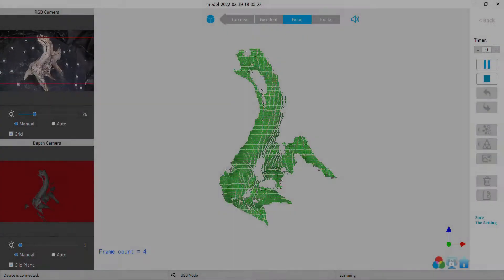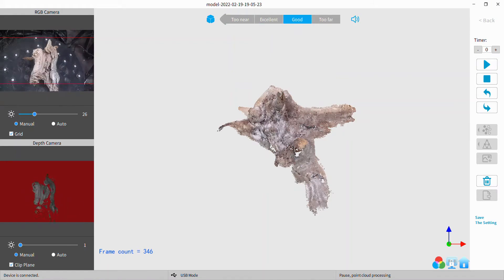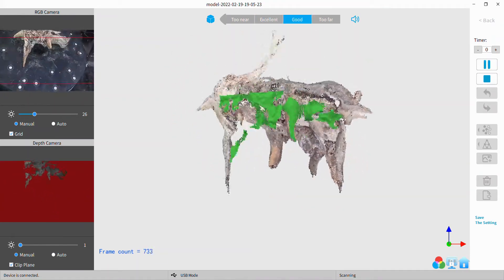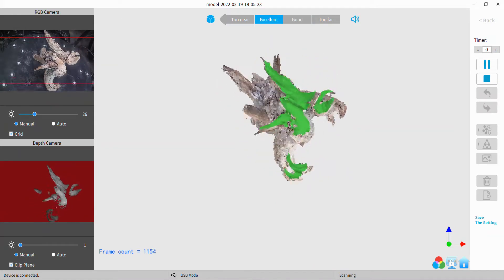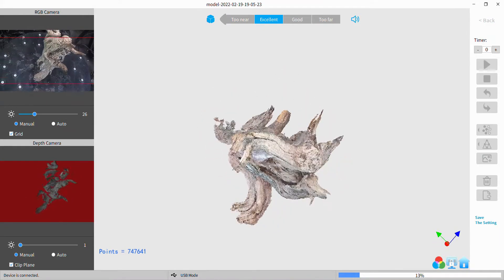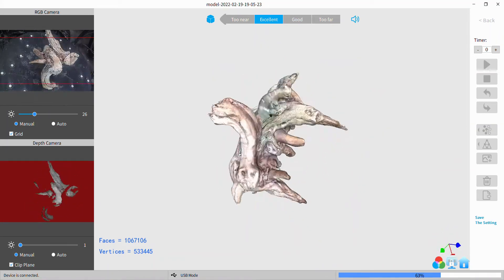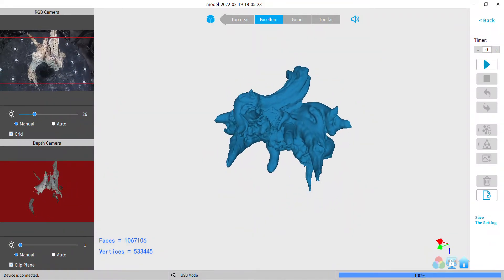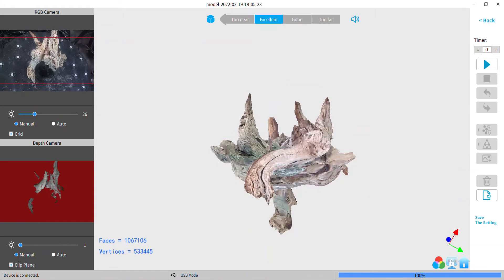Revopoint POP 2 Scan of a Creosote Root in the Mojave Desert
A scan video demonstrating the newest beta release of HandyScan 4.0.0.